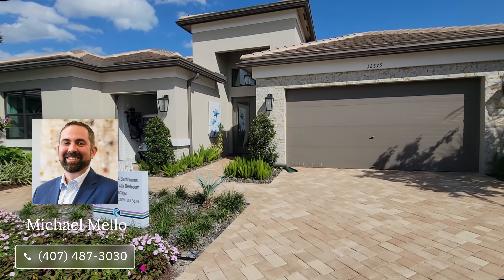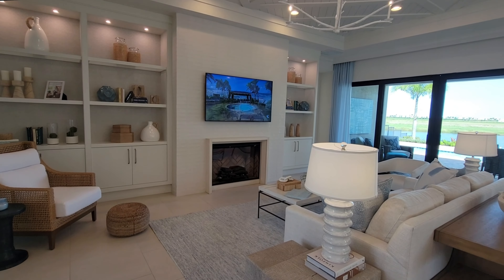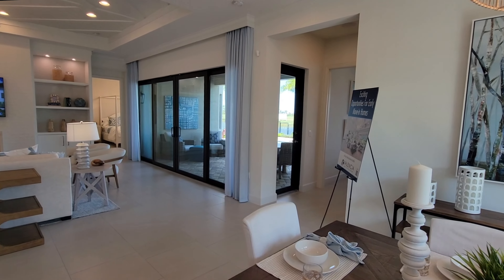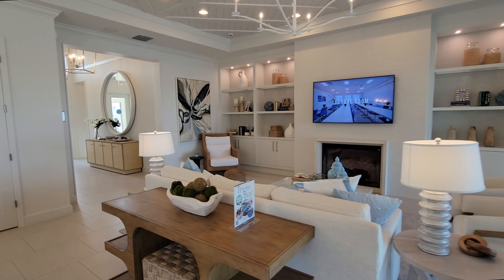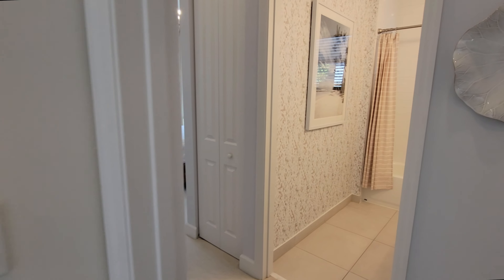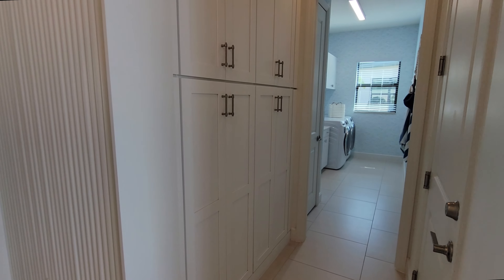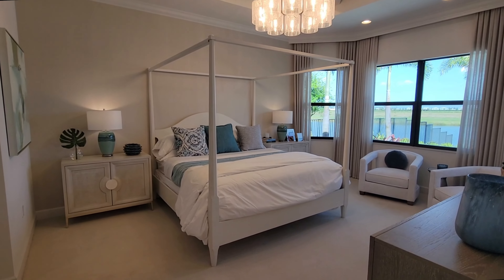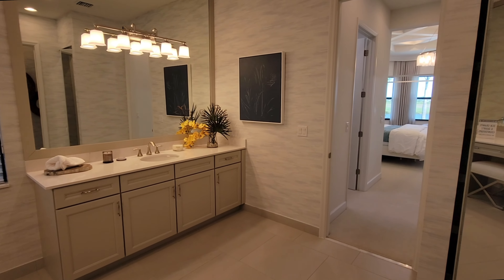Welcome to the Bianca in Valencia Walk at Riverland by GL Homes | Luxury Homes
This week we are in Port Saint Lucie, Florida, touring a beautiful model home that the builder, GL Homes, is selling in the desirable community of Valencia Walk at Riverland.

About the home:
Beds: 3
Baths: 4
Garage: 2
2,799 square feet